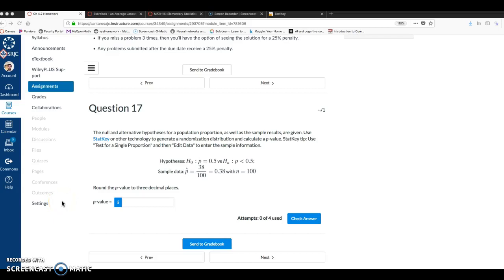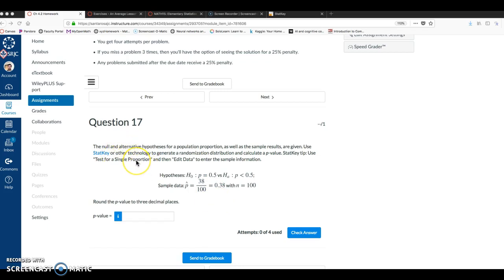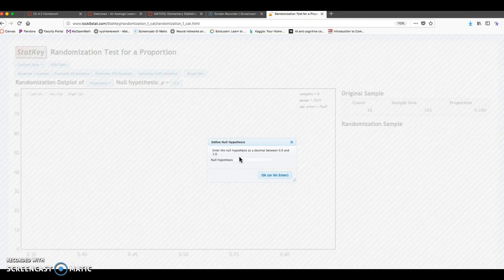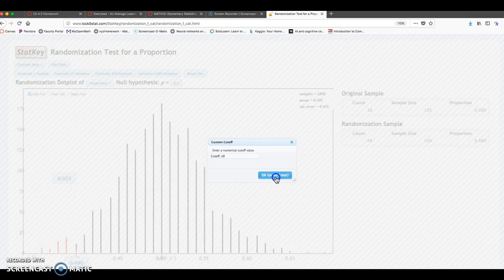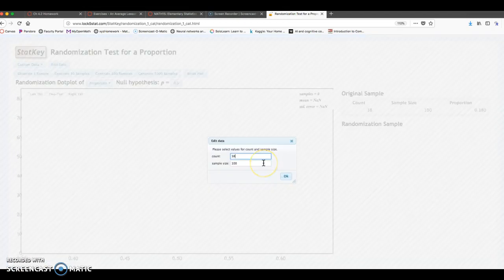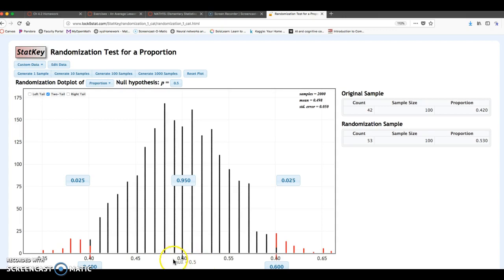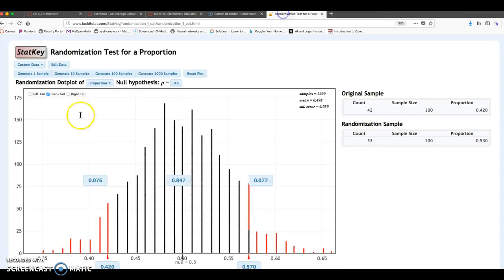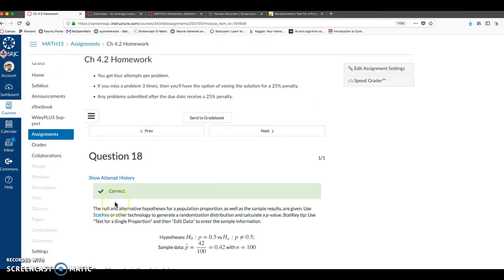Ch 4.2 Calculating p-value in StatKey, HW 17-18